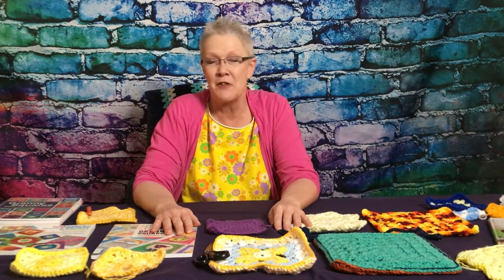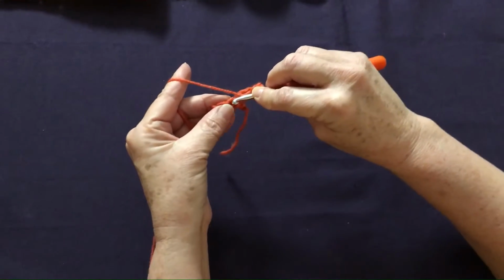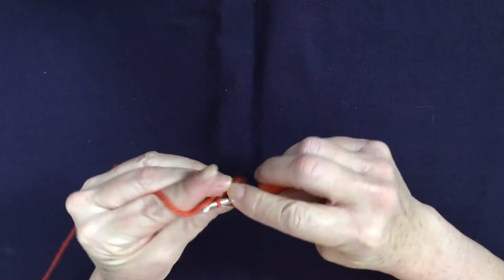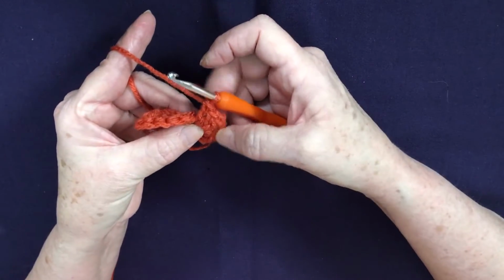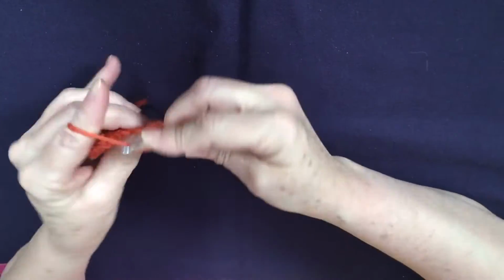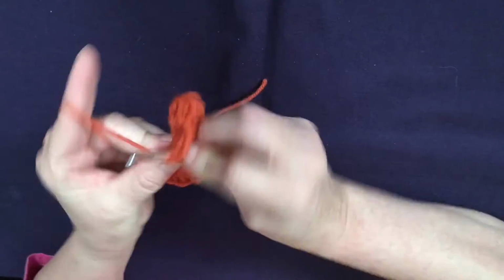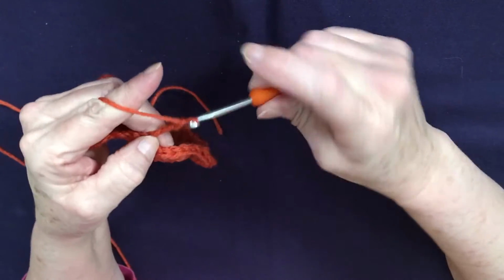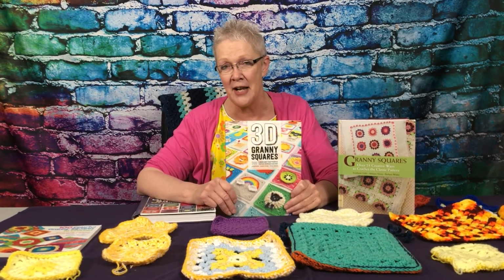Crochet a Granny Square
Curious about how to crochet a granny square? Join Sherri from Blanchard as she walks you through the building of a basic crochet granny square, and some uses for exciting projects. Interested in learning more about crochet? Download books on this topic from Libby and Hoopla today!